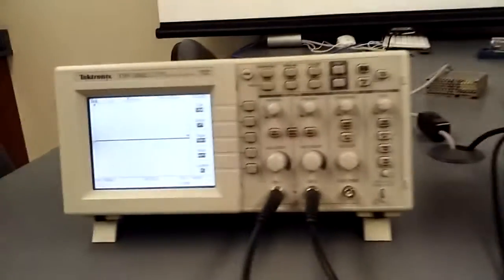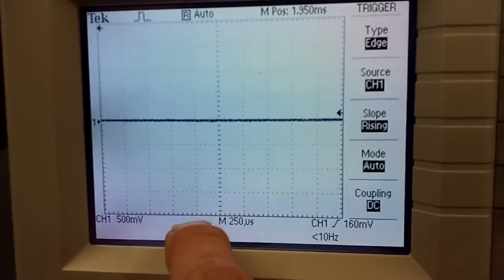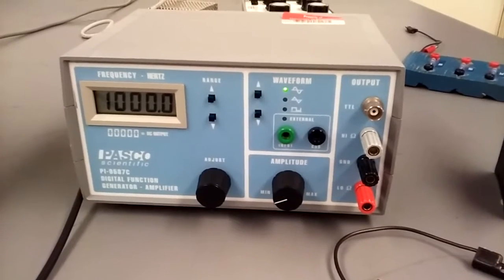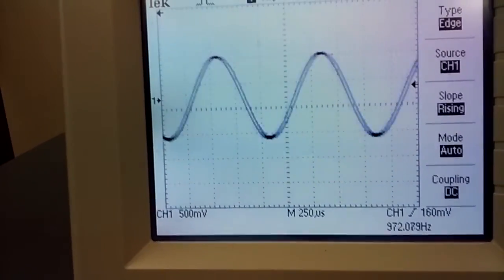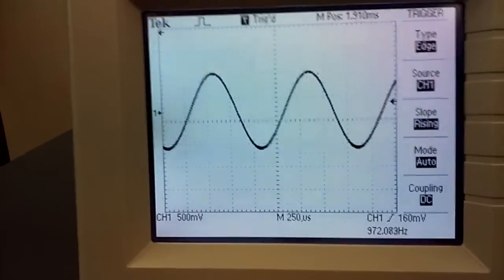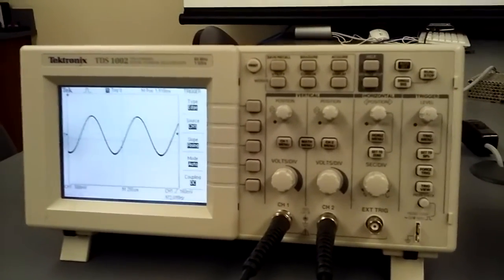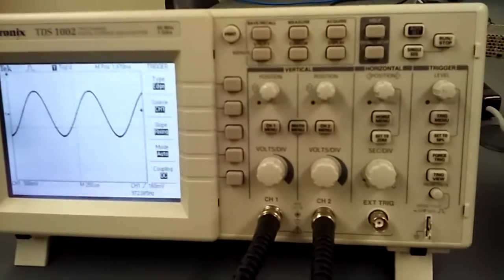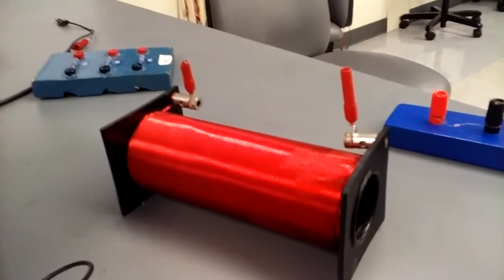Oscilloscope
Intro to Oscilloscope for Physics 211